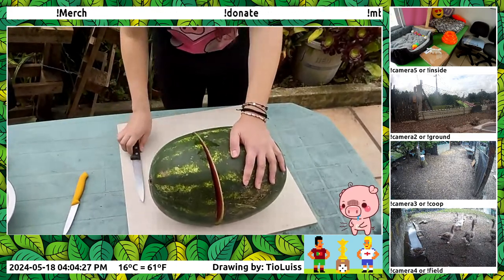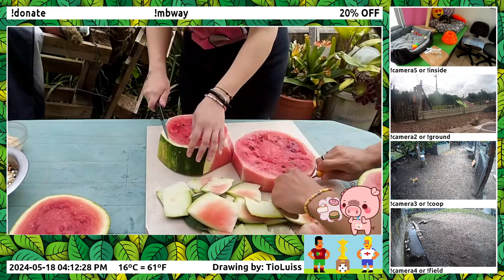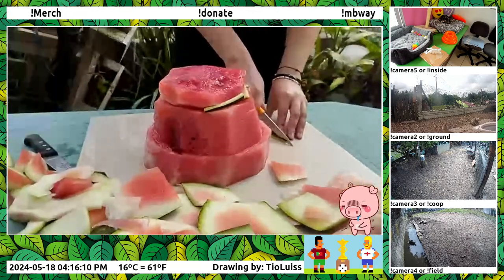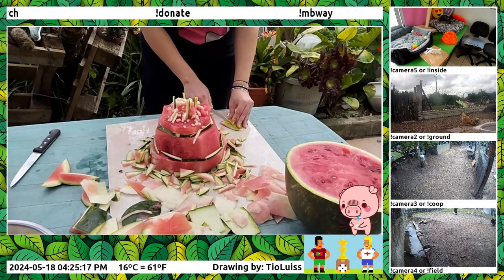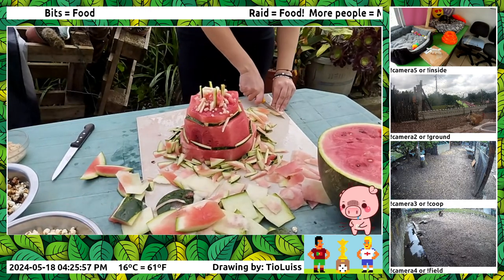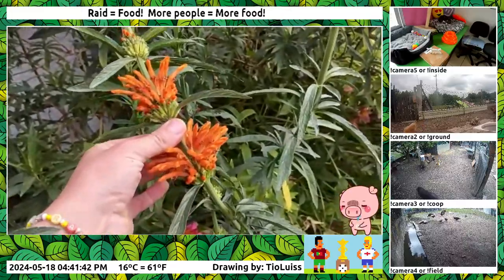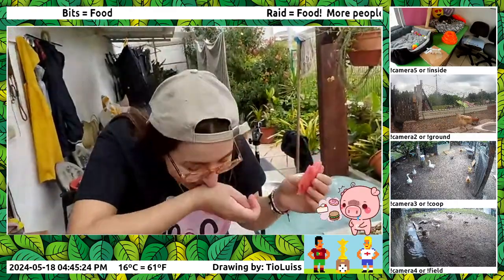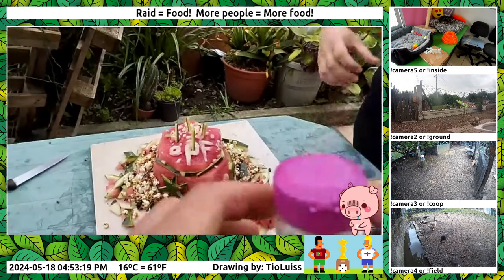We made a birthday cake for the animals! 🍉🍰🤤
This year we decided to make a healthier cake...
We used a a watermelon 🍉 as base and the peals as decorations! as well as some popcorn

Dont forget to watch us live!